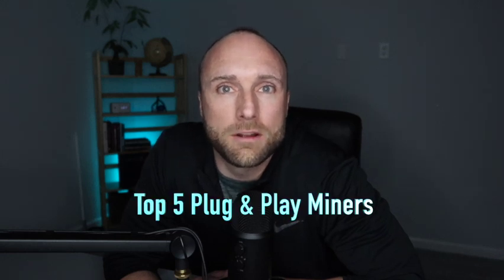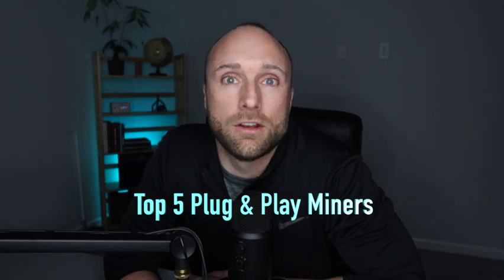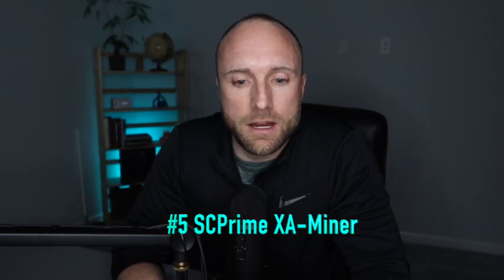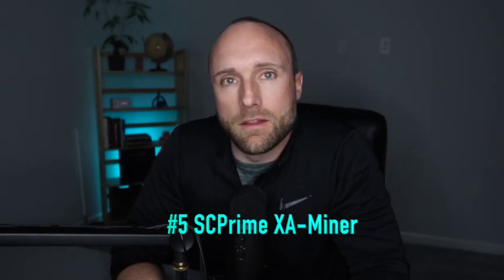Top 5 IOT Crypto Miners 2022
I review my top 5 picks for IOT (internet of things) cryptocurrency miners in 2022.  All these miners are low electricity usage and produce no noise.

➤All my equipment and accessories

➤Hold crypto tax fee in your IRA and get $100 free just for signing up

⏰ Timestamps ⏰
00:00 - Intro
00:38 - #5 - SCPrime XA-Miner
01:56 - #4 - Deeper Network Connect Mini
02:46 - #3 - MatchX M2 Pro
03:40 - #2 - Planetwatch Awair Element
04:27 - #1 - Helium Bobcat 300
05:25 - Conclusion